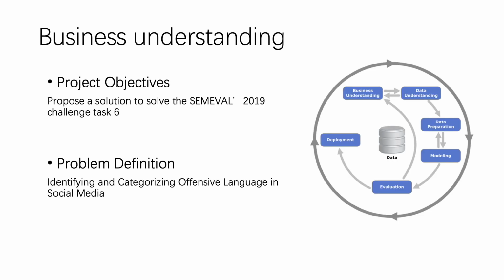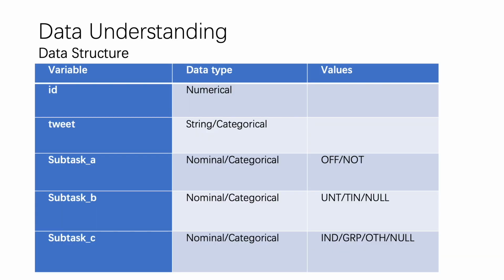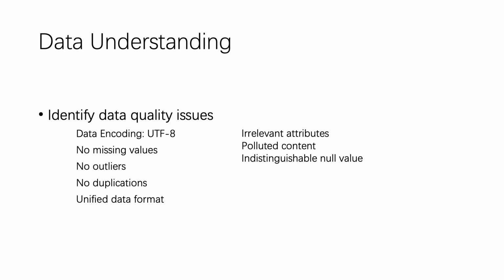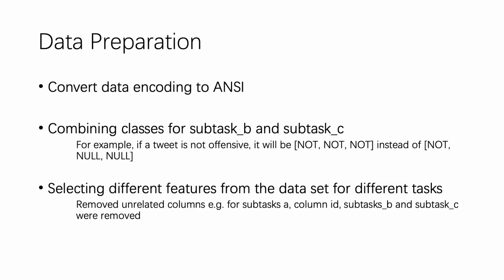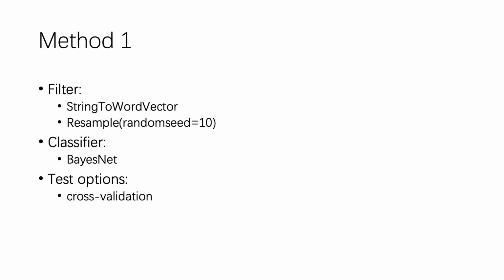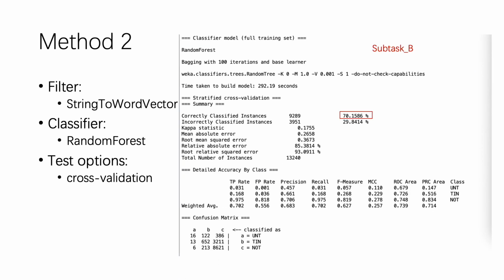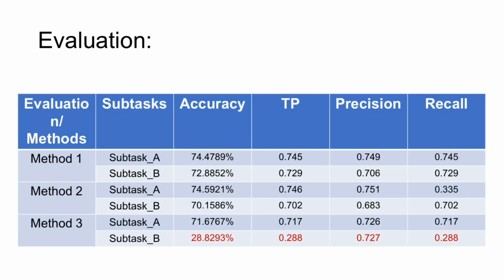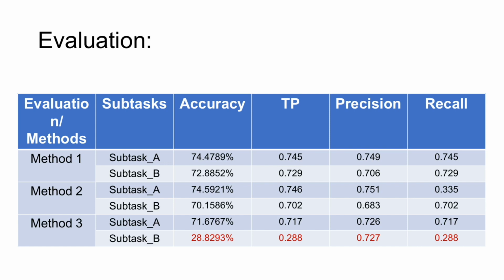Presentation for COMP5840M Data Mining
From Leeds with love